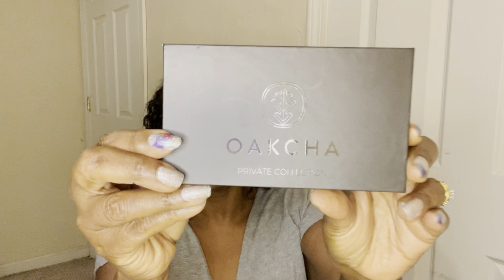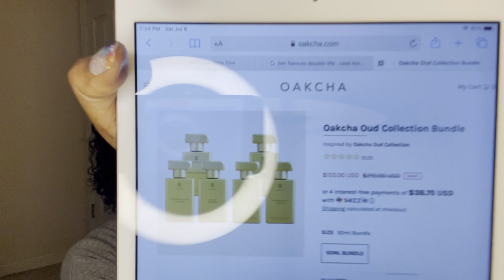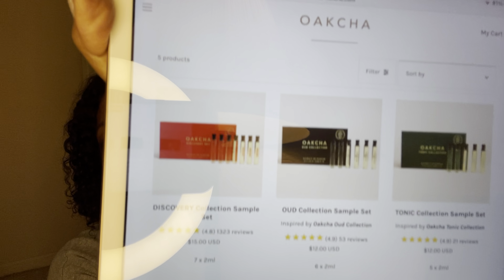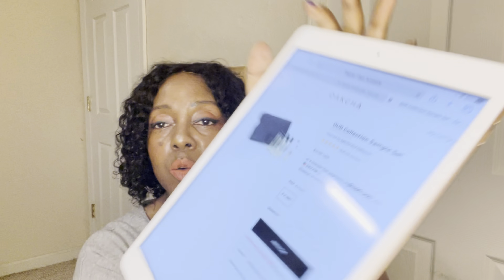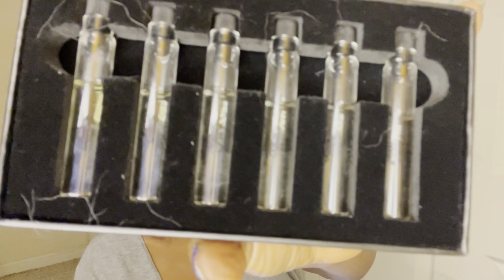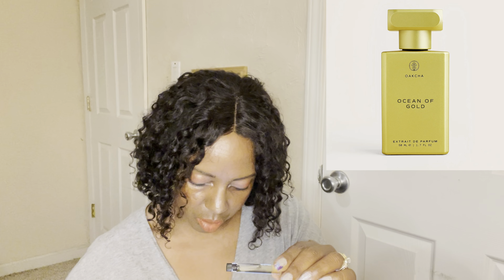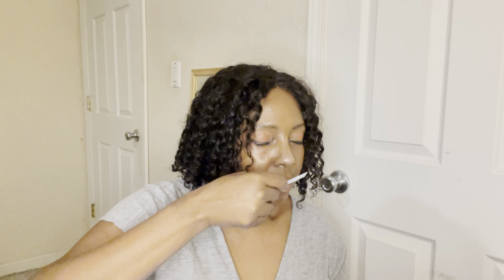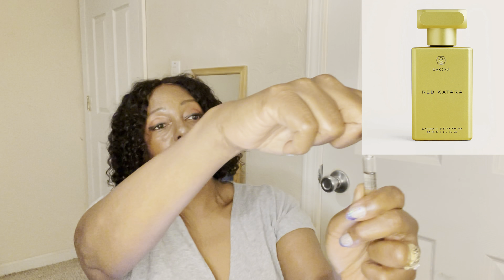Oakcha Oud Collection 💛💛💛💛💛💛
Discover Oakcha's Oud collection of Oud-Inspired fragrances with 6 trial-size vials (2 ml each) of our extrait de parfums. The Oud fragrance note smells earthy and animalic at first then dries down into a woody and slightly sweet fragrance. Grown over hundreds of years, Oud is extracted from a dark aromatic resin that grows on Aquilaria trees found in Southeast Asia, which can cost up to $30,000 per kg. If you're tired of everyday fragrances, Oakcha's Oud Collection has the rare and unique fragrances that you've always been looking for.

Each vial has a concentration of 30 - 40% aromatic compounds, with high silage and longevity.

No return or exchange for sample sets
Limit 1 sample set purchase per order

Garden of Lusail is an Oud-Leather fragrance. The fragrance opens with oud and leather and evolves with notes of cardamom and saffron. It dries down with the scent of ambergris and oud.  (THIS WAS MY HUSBAND'S FAV)

Gulf Pearl is an Oud-Spice fragrance. The fragrance opens with saffron and cardamom and evolves with notes of rose and ylang ylang. It dries down with the scent of patchouli and oud.

Mystical Oud is an Oud-White Floral fragrance. The fragrance opens with ylang ylang and lime and evolves with notes of jasmine and peony. It dries down with the scent of oud and sandalwood.

Ocean of Gold is an Oud-Amber fragrance. The fragrance opens with cardamom and saffron and evolves with notes of thyme and sandalwood. It dries down with the scent of vanilla and oud.

Red Katara is an Oud-Patchouli fragrance. The fragrance opens with cinnamon and nutmeg and evolves with notes of rose and lily of the valley. It dries down with the scent of amber and oud.

Sand & Sea is an Oud-Floral fragrance. The fragrance opens with mandarin and peony and evolves with notes of Bulgarian rose and cedarwood. It dries down with the scent of sandalwood and oud.

 Handcrafted
 Clean, Vegan & Cruelty Free
 Paraben Free & No Phthalate